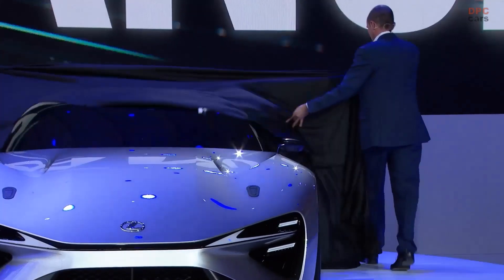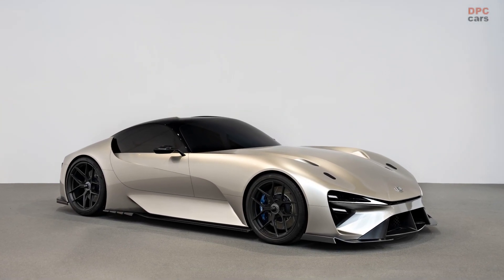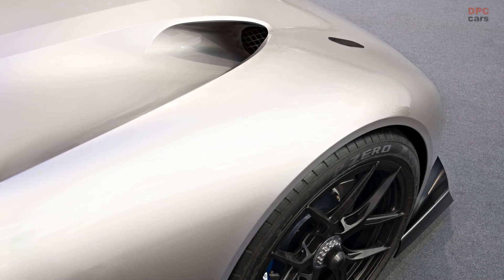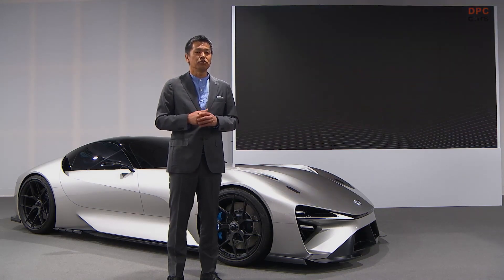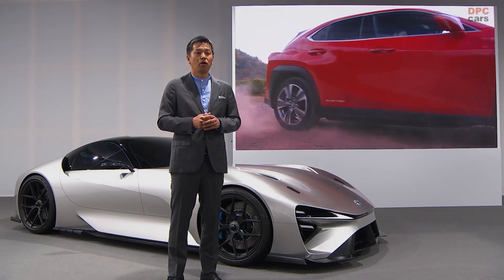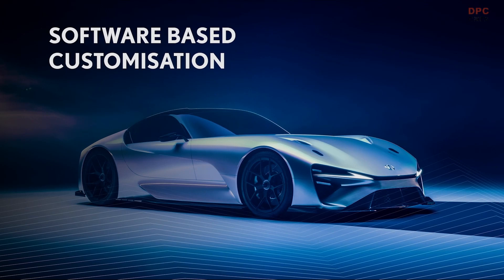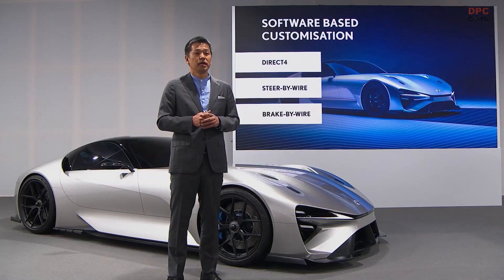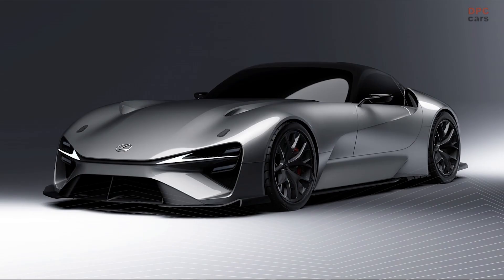Lexus Electrified Sport will be an all electric LFA successor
A vision of the spiritual successor to the iconic LFA supercar, the Lexus Electrified Sport symbolizes the future of Lexus. Unleashing the full potential of electrification to push all of the limits on both the road and the track, the Lexus Electrified Sport envisions a potential 0—60 time in the low two-second range and a cruising distance that could exceed 430 miles, thanks to the possible use of solid-state batteries.